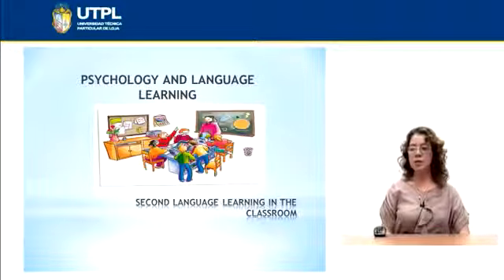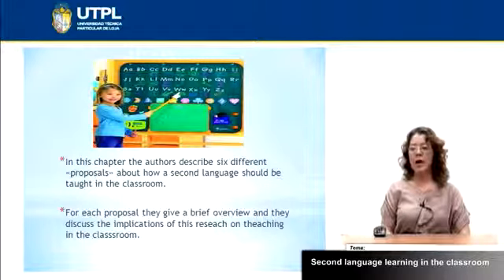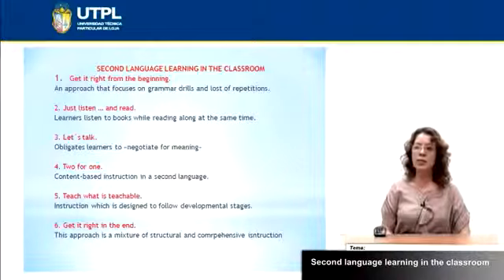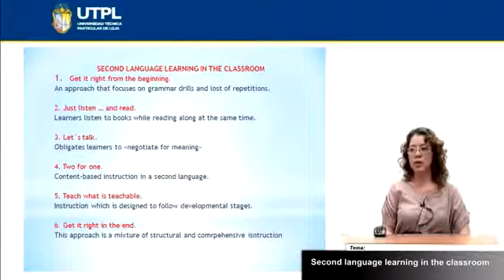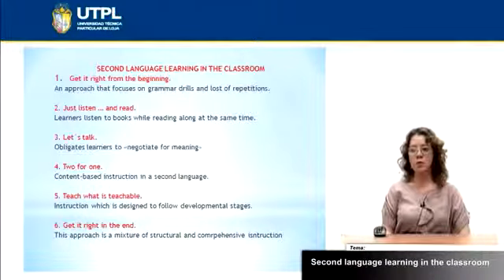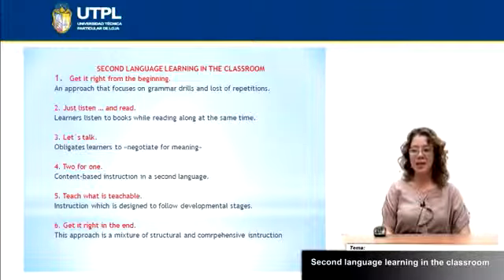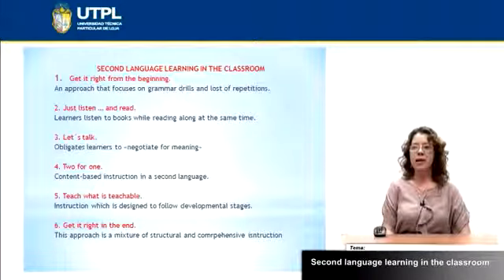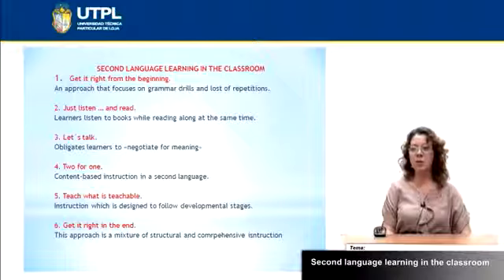Second Language Learning in the Classroom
This short video about "L2 learning in the classroom" is shared here just to ease its accessibility for my students :)